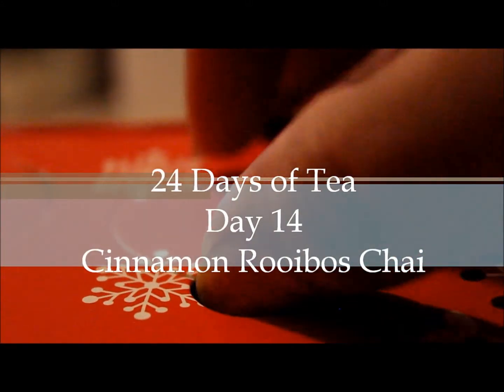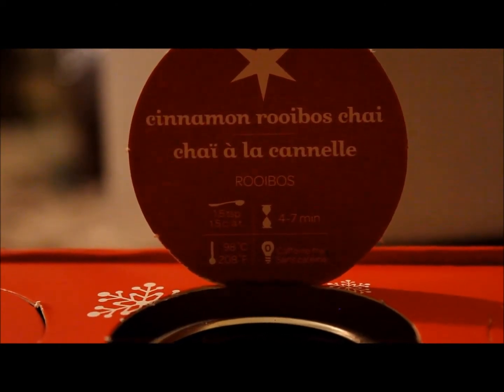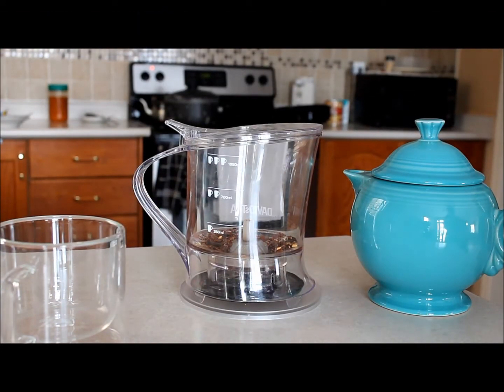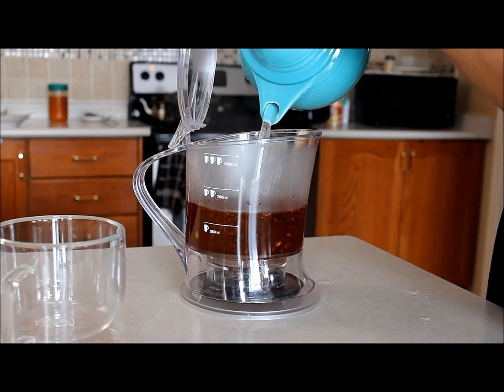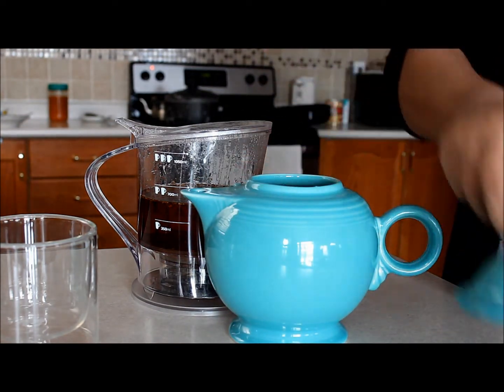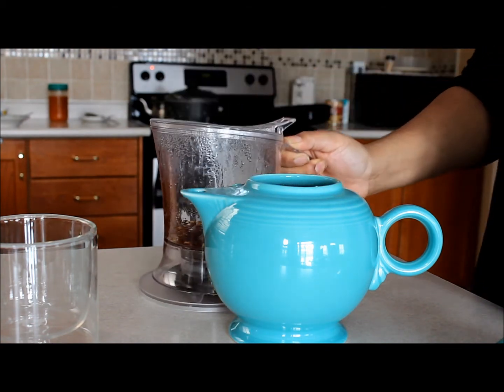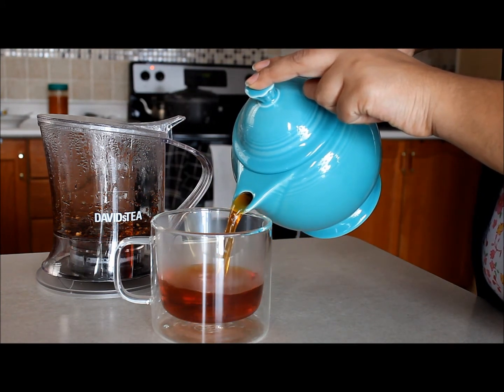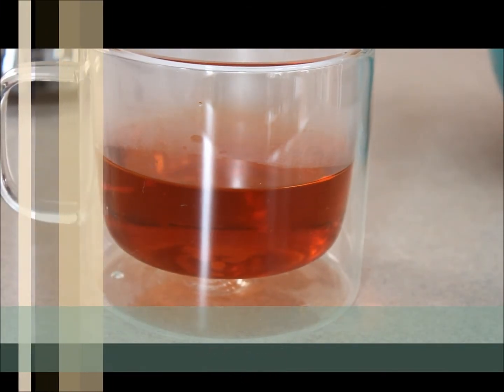DAVIDs TEA: 24 Days of Tea - Day 14 (Cinnamon Rooibos Chai)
Cinnamon Rooibos Chai:  If you're into spice-based chais, this one is for you. It's got a smooth base of caffeine-free rooibos, and a satisfying kick of cinnamon, ginger, cardamom and piquant red peppercorns. Plus there's a strong hint of coconut, for a slightly exotic twist. Try it straight up or infused in hot milk for a truly fabulous chai latte. It's the kind of thing you get addicted to.

Ingredients:
Rooibos, cinnamon, ginger, cardamom, cloves, pink peppercorns, coconut. With artificial and natural flavouring

How to prepare:
Steeping Quantity: 1.50 tsp
Temp:  98°C / 208°F
Time: 4-7 min